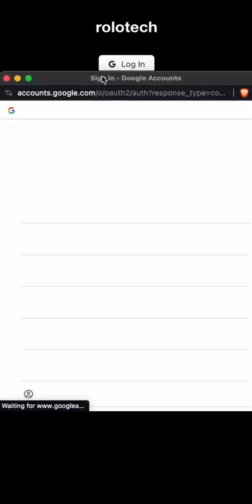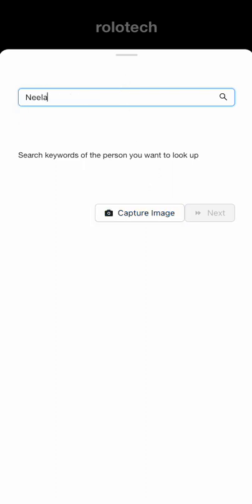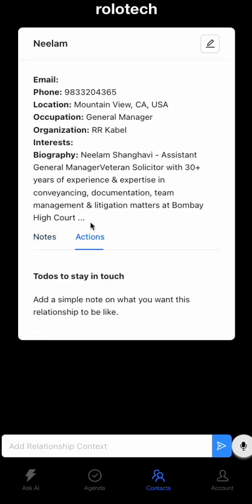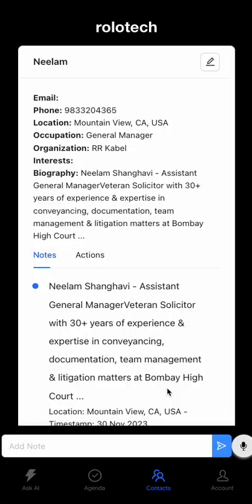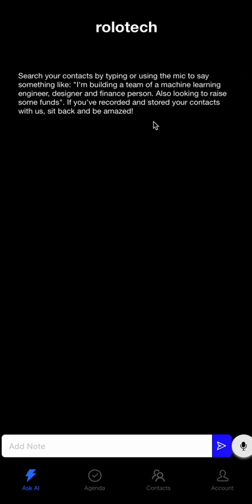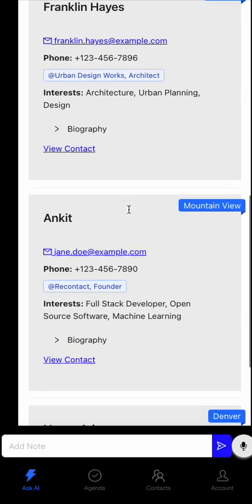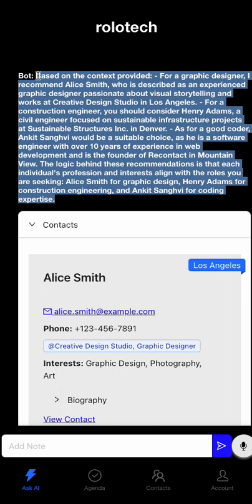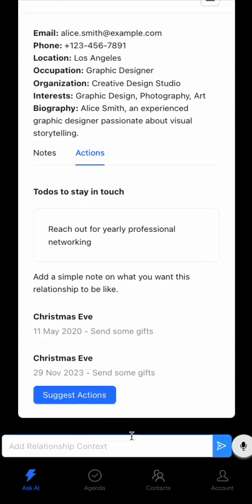Recontact is Rolotech now - week 7 - Nov 20, 2023